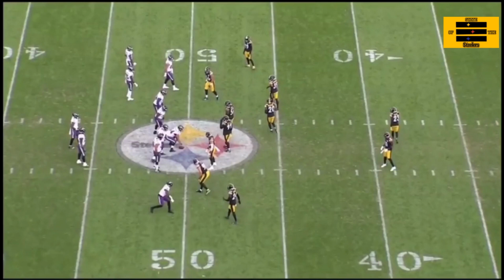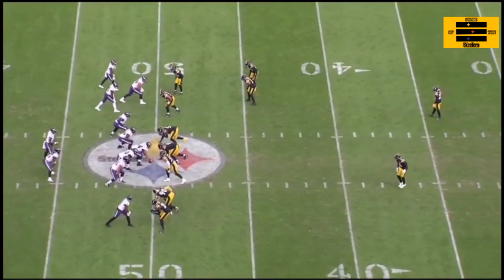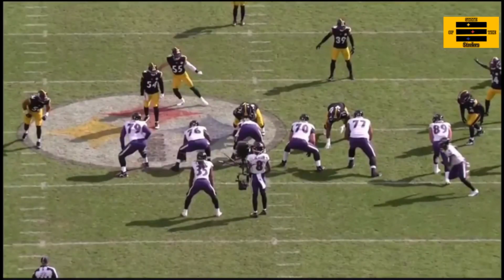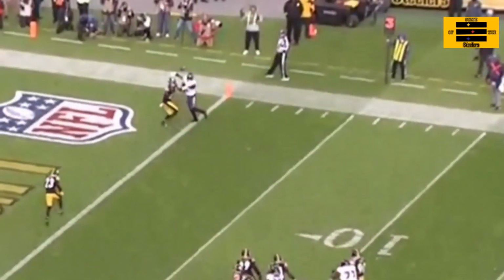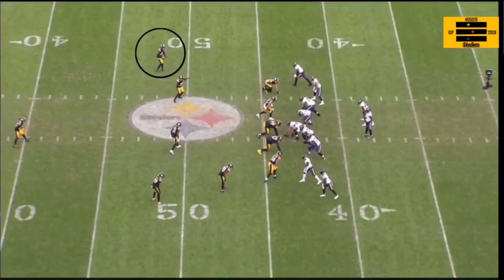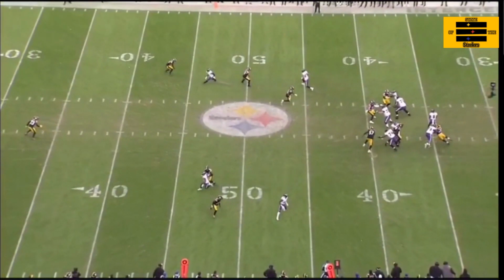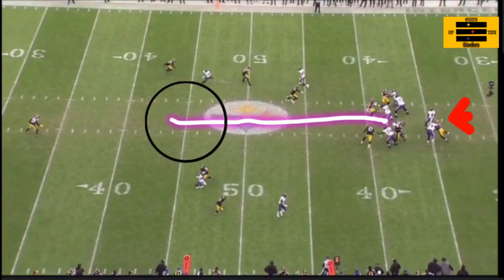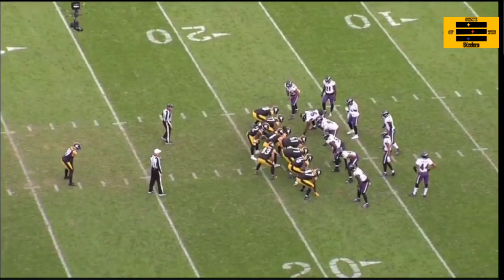Film Room: Joey Porter Jr. Dominated in Steelers Victory Over The Ravens 17-10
Do you have concerns about your home address or other personal information being exposed online?

Pittsburgh Steelers beat the Ravens 17-10 and today we look at the all 22 film on joey porter jr.

and look at Kenny picketts passing game, Matt canada calls and o line play